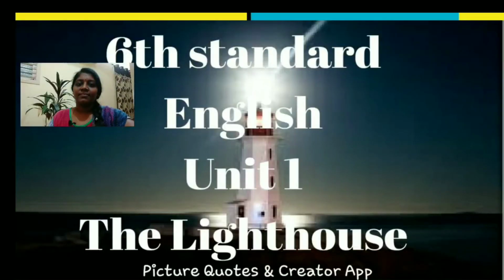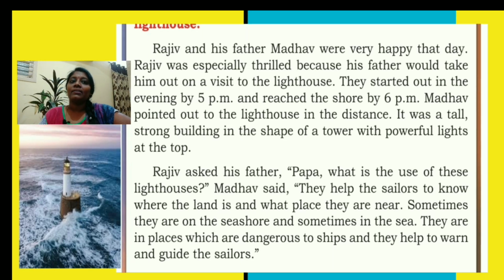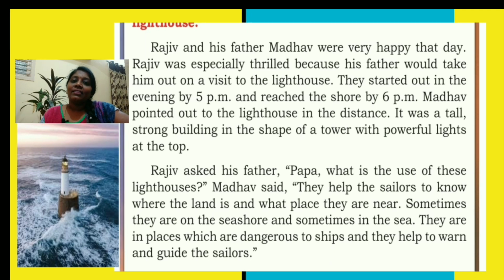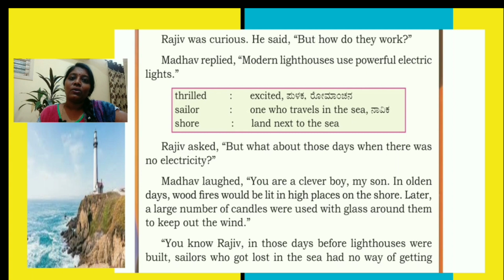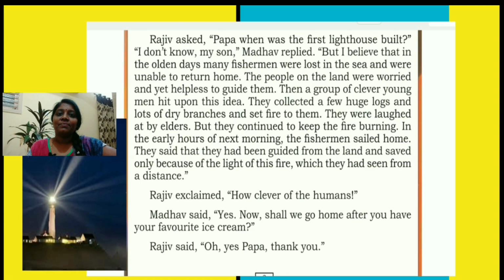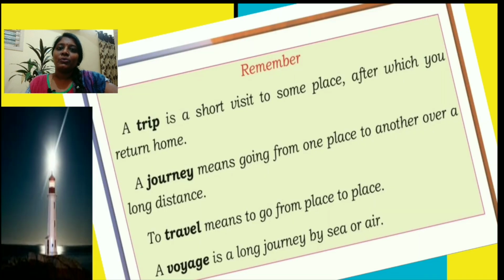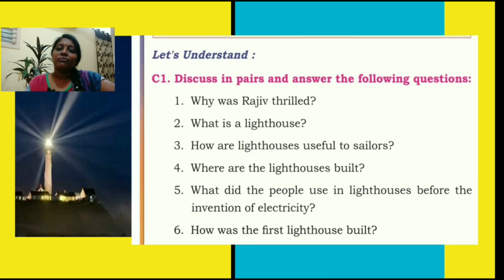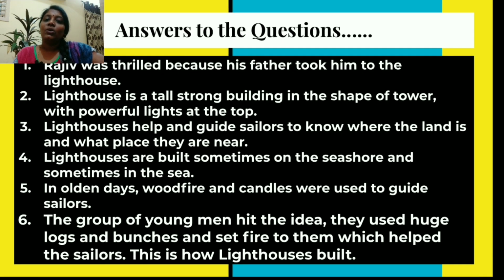The Lighthouse - 6th English || Part 1|| Karnataka State Syllabus